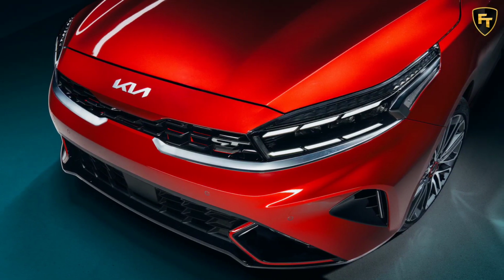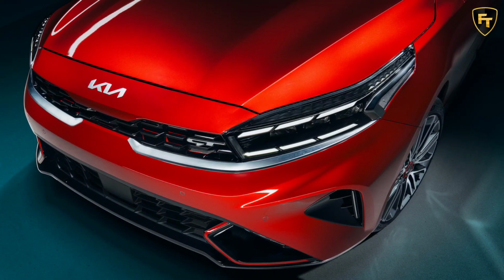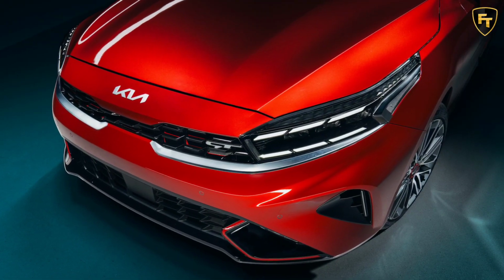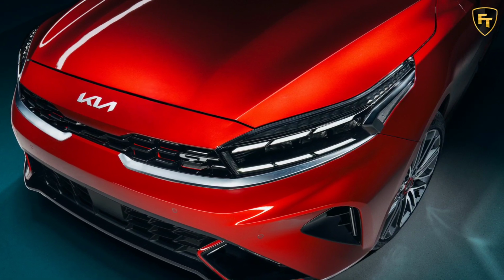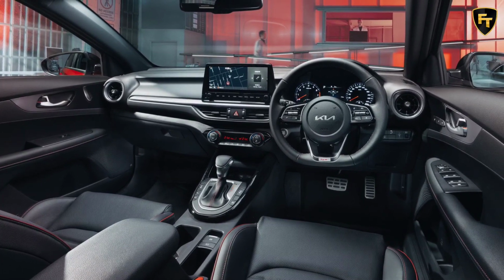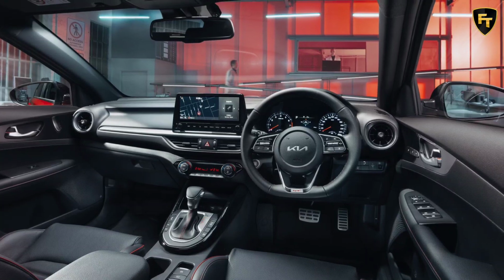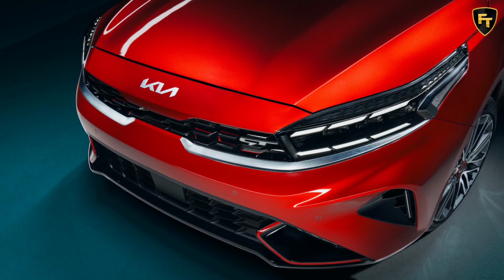2021 Kia Cerato - Gets To Australia With Three Trim Levels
2021 Kia Cerato - Gets To Australia With Three Trim Levels

With the first units of the 2021 Kia Cerato, also known as the Forte and K3 in other markets, set to arrive at Australian dealers this week, the Korean automaker has announced the pricing and specification.

Boasting revised looks and soldering on with the same engine lineup, the range comprises of the S, Sport and Sport+ trim levels, which start at AU$25,990 (US$20,068), AUD$27,990 (US$21,613) and AU$31,690 (US$24,470) respectively.

The entry-level is equipped with LED DRLs, 16-inch steel wheels, six-way adjustable driver’s seat, 8-inch infotainment system with Apple CarPlay and Android Auto, 4.2-inch color TFT display, six-speaker audio, manual air-con and rear air vents. The lane keep assist, lane follow assist, automatic emergency braking (AEB), speed limiter, front and rear parking sensors and reversing camera are standard too.

Upgrading to the Sport will get owners 17-inch alloy wheels, different upholstery, illuminated vanity mirrors, 10.25-inch infotainment and digital radio. The Sport+ adds rear brake discs, smart key with push-button start, leather upholstery, heated front seats, dual-zone climate control with automatic defogger, auto-diming rearview mirror, more advanced AEB, blind collision avoidance assist, smart cruise control and electronic parking brake.

The Safety Pack is a AU$1,500 (US$1,158) option on the S and Sport, bringing the more advanced AEB, rear disc brakes, blind spot detection, smart cruise control, rear cross traffic alert, electronic parking brake, electric folding side mirrors, and leather-wrapped steering wheel and gear knob.

The 2021 Cerato is powered by a 112 kW (152 PS / 150 HP) and 192 Nm (142 lb-ft) of torque 2.0-liter four-cylinder engine. The lineup will be completed by the GT that is powered by a 1.6-liter turbo-four with 150 kW (204 PS / 201 HP) and 265 Nm (195 lb-ft) and will launch in mid-June.